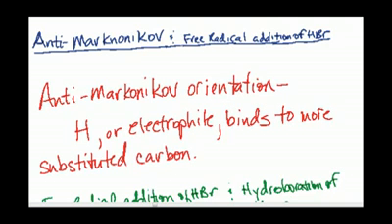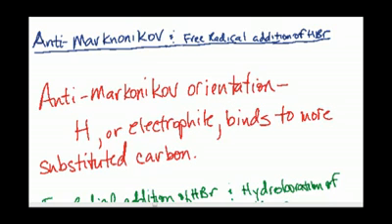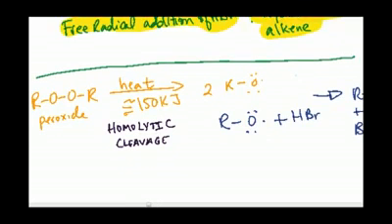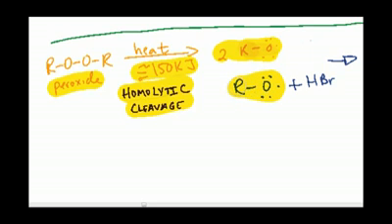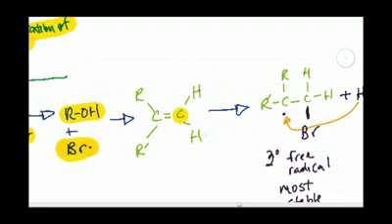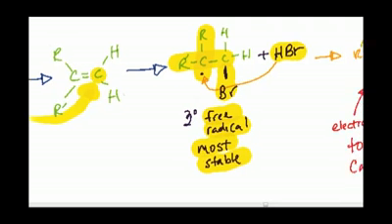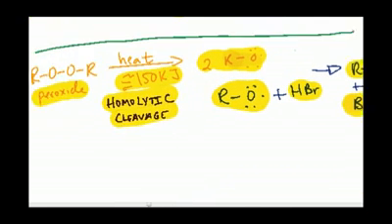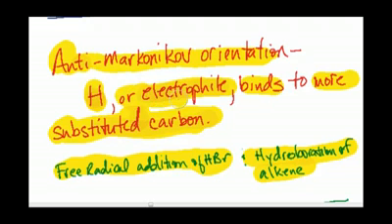[Chemistry][OChem]Electrophilic Addition HBr Peroxides & Anti-Markovnikov-Concept Video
Electrophilic Addition HBr Peroxides & Anti-Markovnikov (Concept)